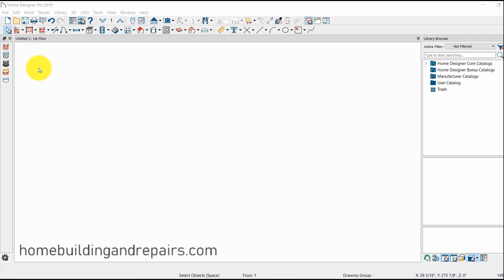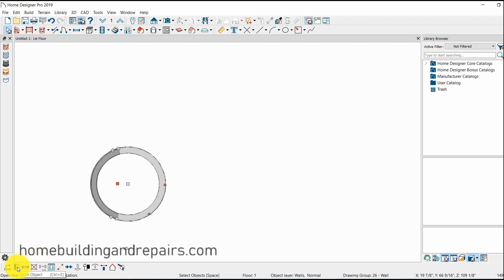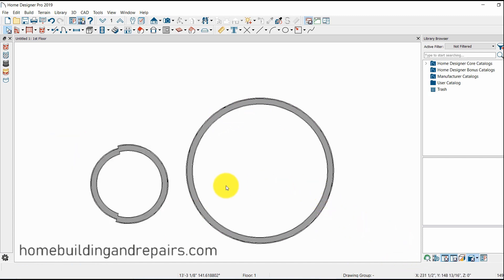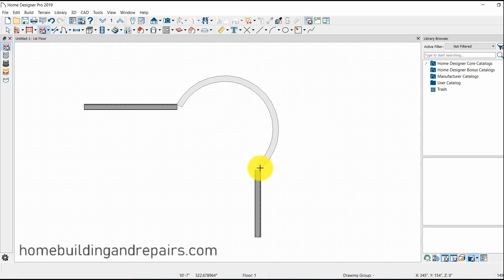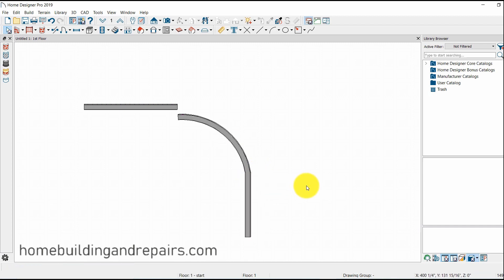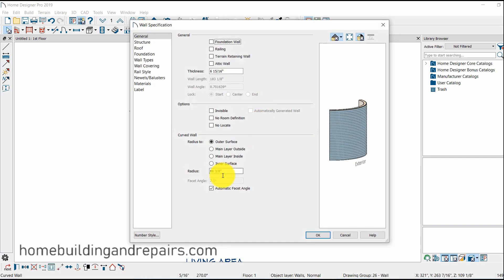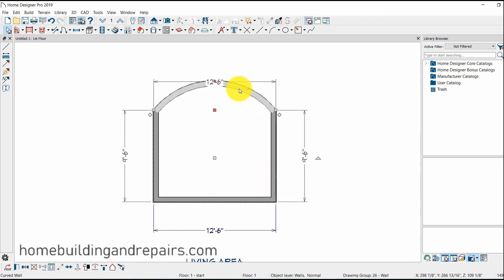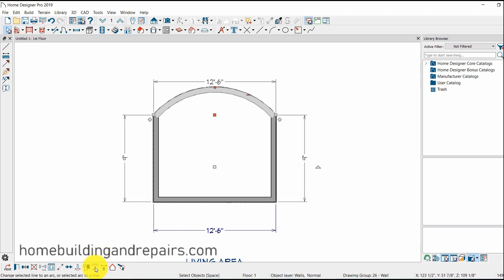How To Draw Curved or Circular Walls In Home Designer Software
Click on this link for more videos about building design, architecture and engineering. This video will provide you with basic instructions on how to draw a curved or circular wall in home designer software.

Click on the link below for more information about chief architects software for home design.

Amazon link to home designer suite